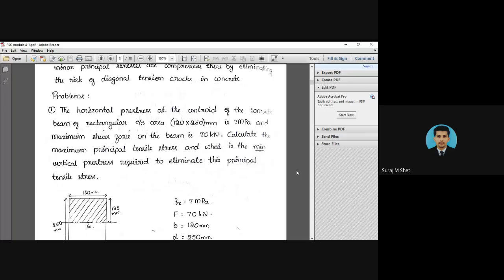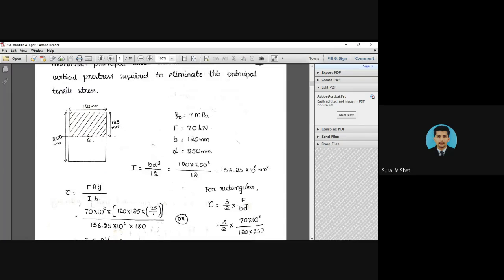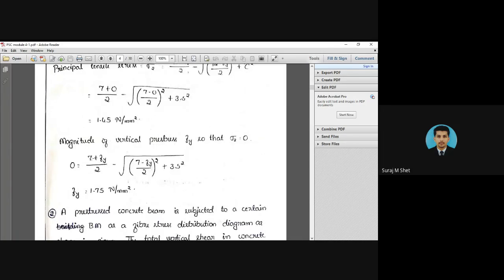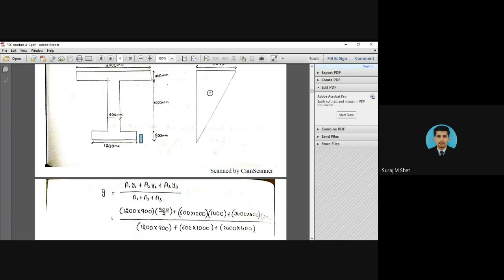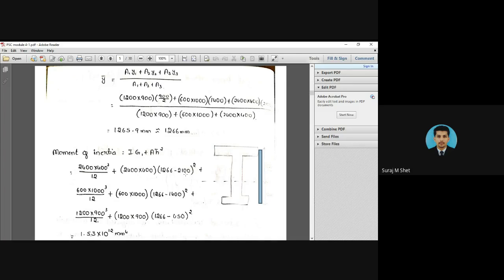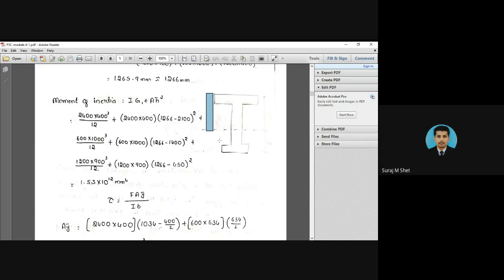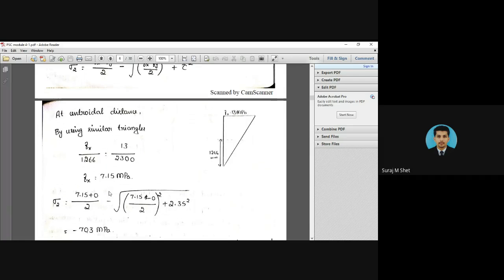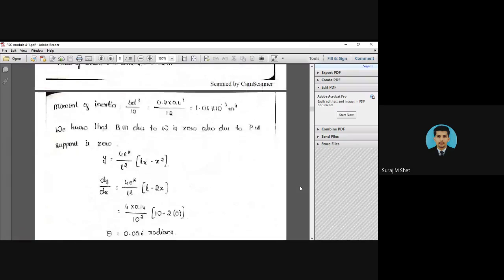DPSC# MODULE 4 PROBLEMS PART 1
Design of pre-stressed Concrete Elements#DPSC# MODULE 4 PROBLEMS PART 1